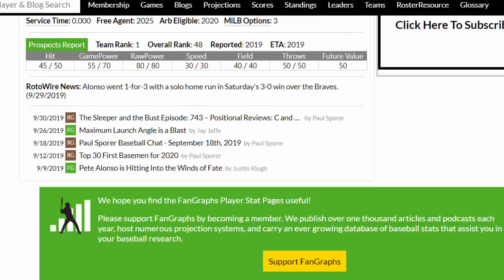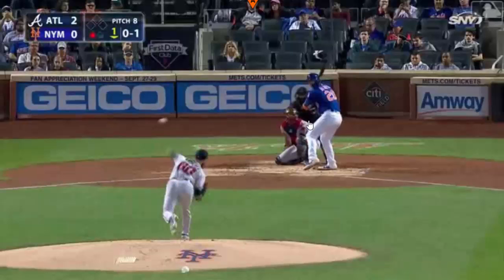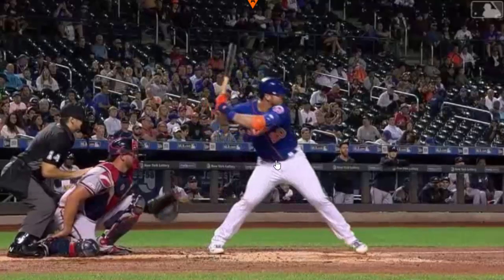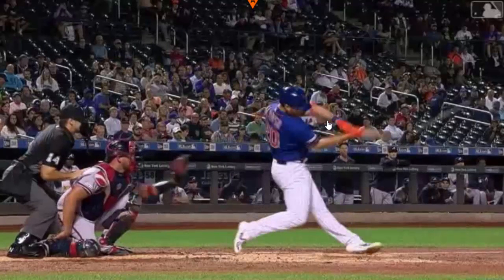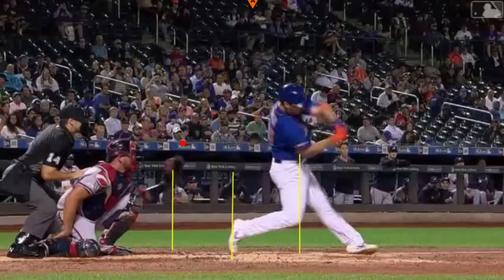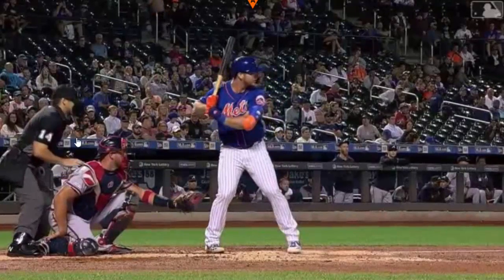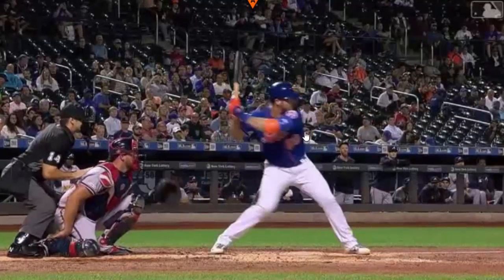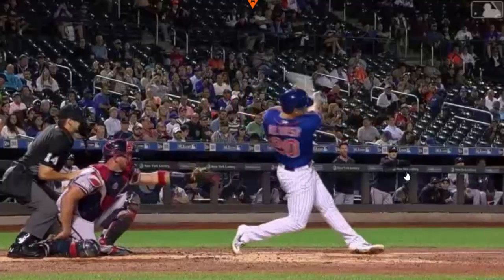Pete Alonso Swing Breakdown: How To Hit Baseball Or Softball Harder & Farther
- Click the preceding link to see how you can grab our free 'Add 40-Feet' video that has been downloaded over 30,000 times.

Learn how to increase hitting power using the Catapult Loading System to hit a baseball or softball harder and farther like Pete Alonso.

Pete Alonso Swing Breakdown

In this Pete Alonso Swing Breakdown, we'll take a look at how to hit baseball or softball harder and farther.

Whether you're a beginner or a veteran player, this swing breakdown will help you hit the ball harder and farther. We'll overview Pete Alonso's swing and break it down step-by-step, so that you can see exactly how he performs his swing and increase your power on the baseball or softball field.

Click the following link to see how you can grab our free 'Add 40-Feet' video that has been downloaded over 30,000 times: